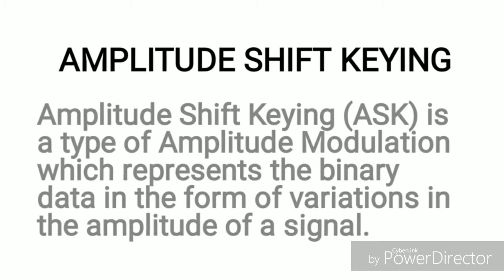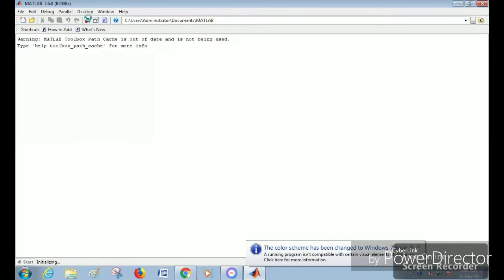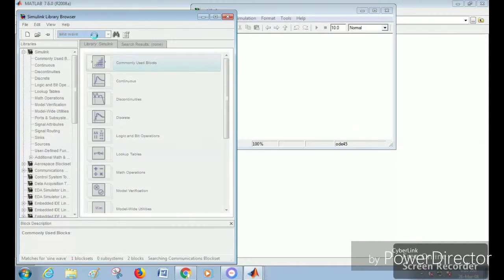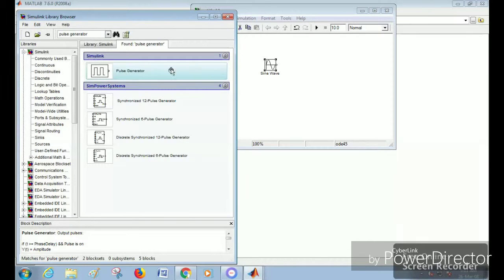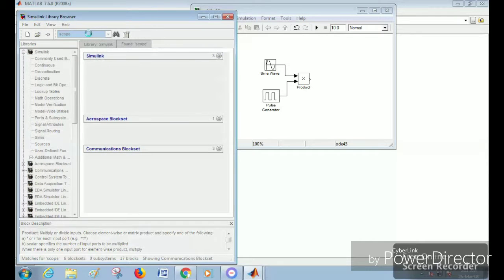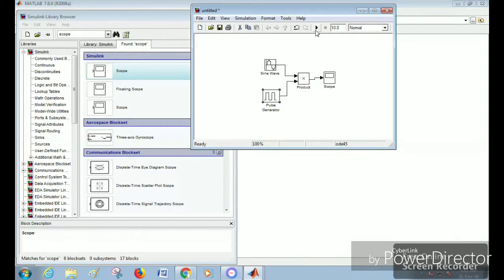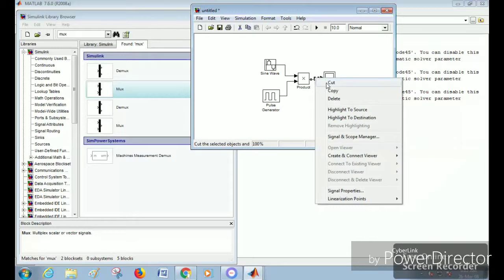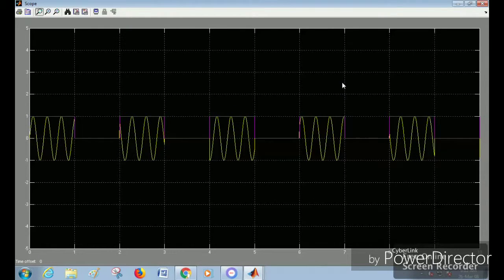AMPLITUDE SHIFT KEYING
amplitude shift keying |Akshaya |Elakkiya